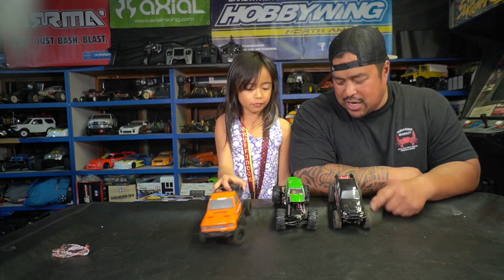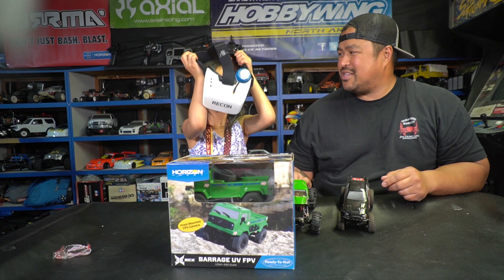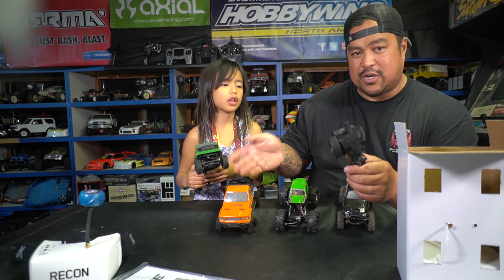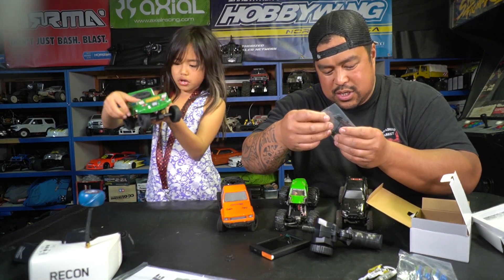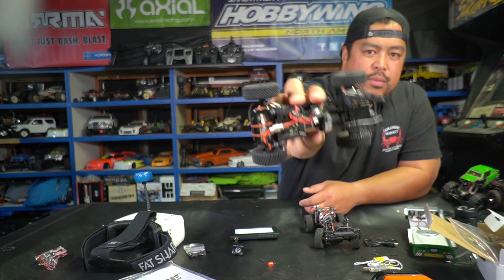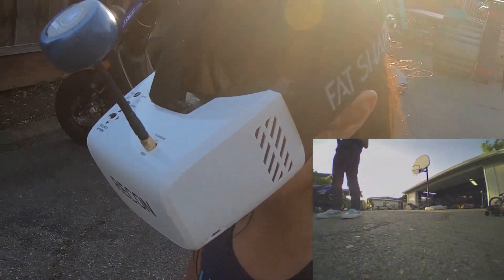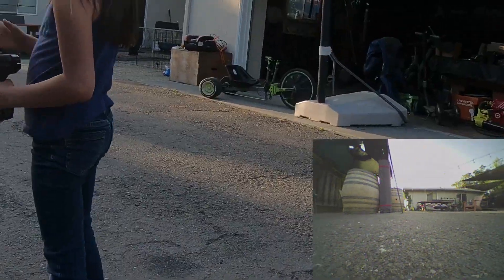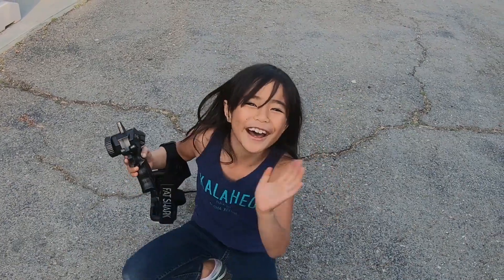ECX Barrage UV FPV Open Box Review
Horizon Hobby ECX 1/24th scale FPV crawler